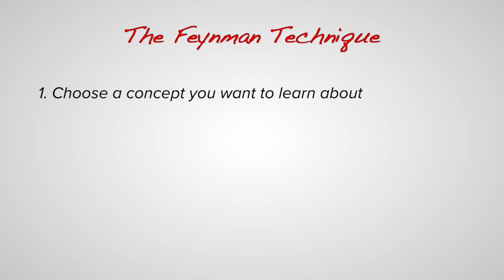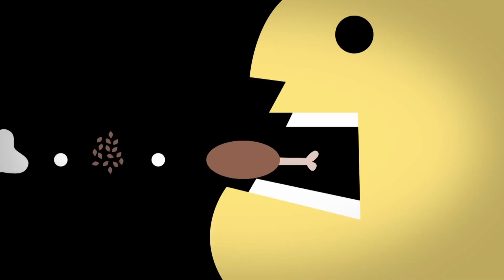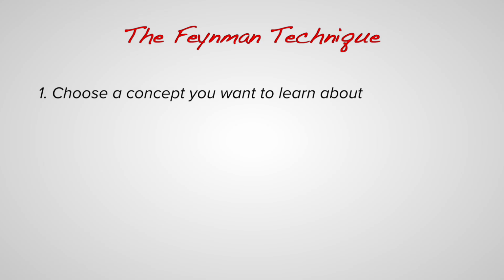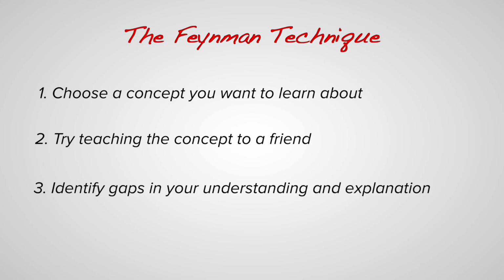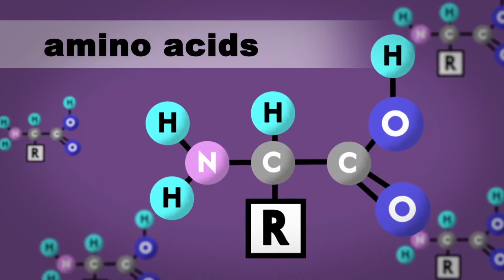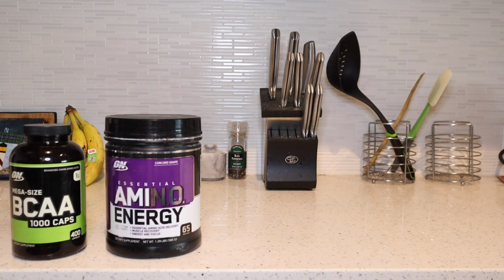How to Study More Effectively | The Feynman Technique (Example Included)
The Feynman Technique is one of greatest tips for studying that you can employ if you are wondering how to study more effectively. The Feynman Technique was developed by Richard Feynman.

Richard Feynman was a Nobel Prize winner and conceived of The Feynman Technique which can help anyone learn how to study more effectively and learn faster. There are many ways to study effectively but this is perhaps the best way to study and is certainly how I study new things.

There are often plenty of difficult concepts that can be hard to learn effectively and learn fast, but the Feynman technique focuses on understanding and explaining the concept in simple language. This is an excellent study tip and the answer that you may be looking for in case you are wondering how to study more effectively.